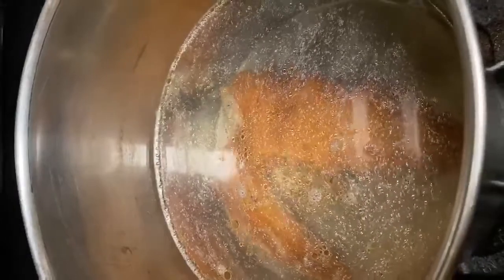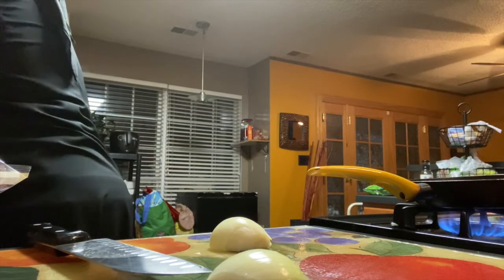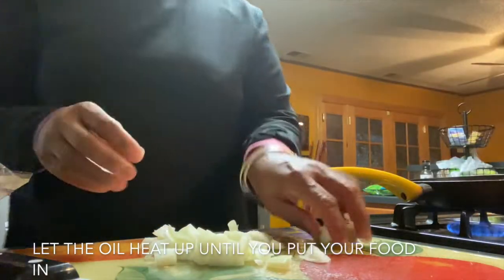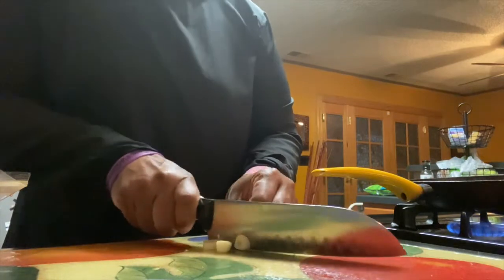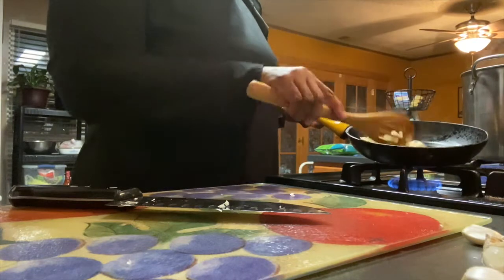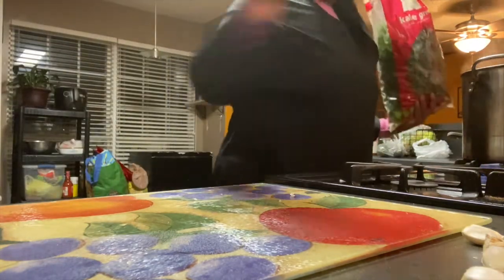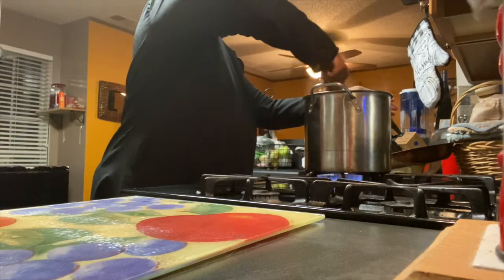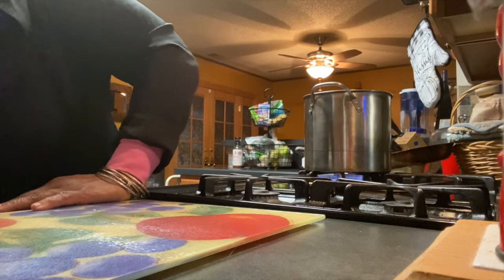HOW TO MAKE KALE GREENS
THANK YOU ALL FOR THE LOVE & SUPPORT!

GOD BLESS!